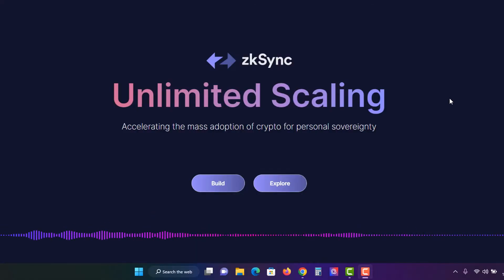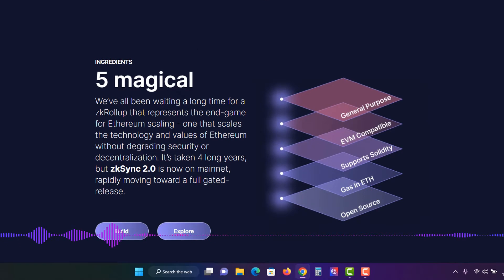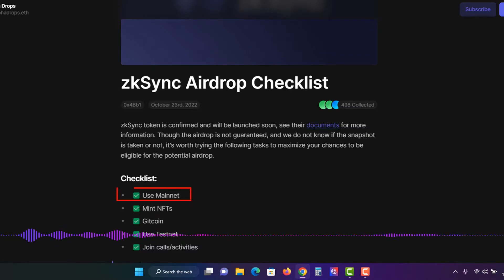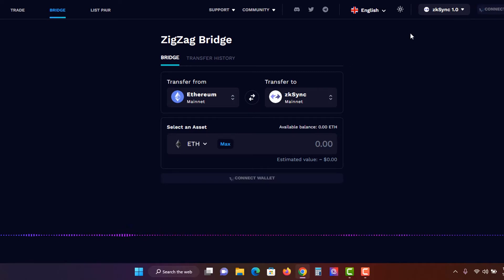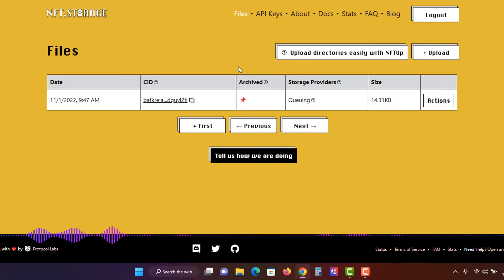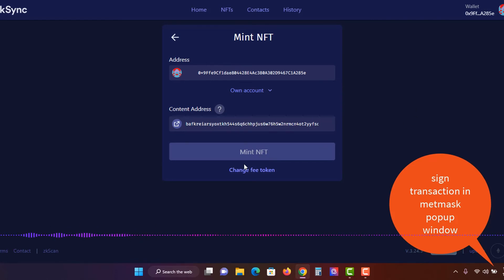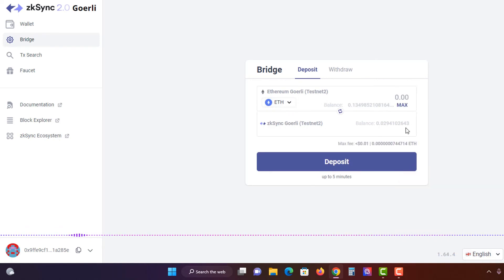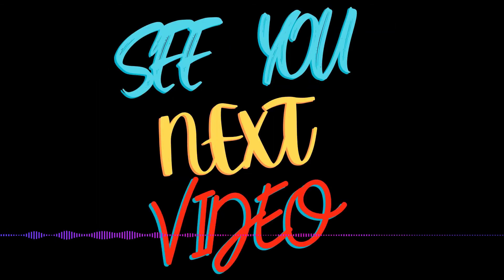zkSync Airdrop Guide, Step By Step, Do This Immediately to Potentially Get a Airdrop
zkSync could potentially be having a airdrop soon so in this video I outlined steps you can take that don't cost much money that could qualify you to getting this airdrop. All you need is some ETH for gas and your good to go. I show you 3 steps I took to get this zkSync airdrop and make me more qualified. Let's hope they do roll this out as we have seen for many other layer1 and layer2 chains to reach mass adoption.